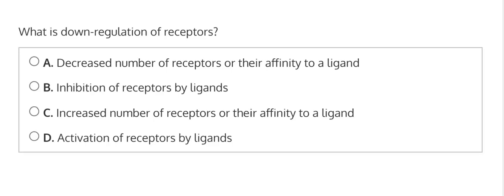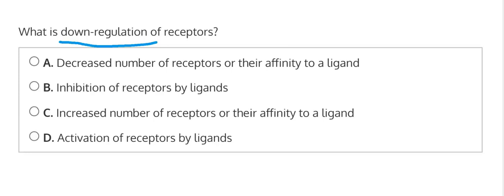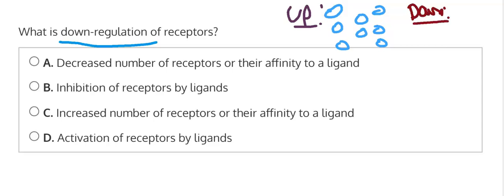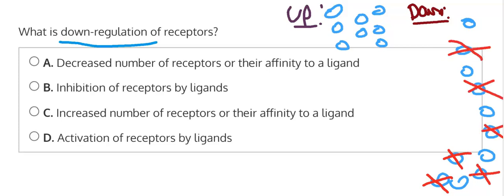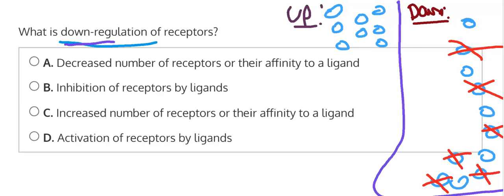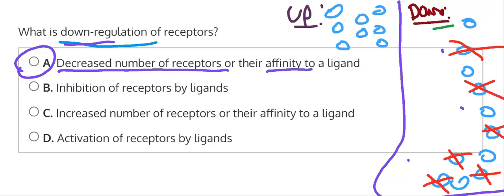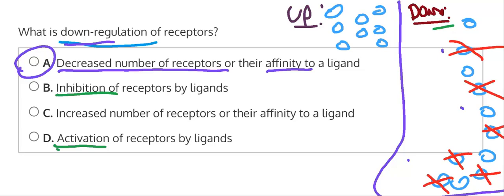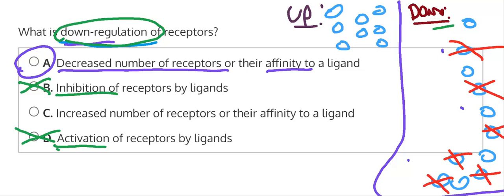Homeostasis - Anatomy and Physiology Practice Question 9